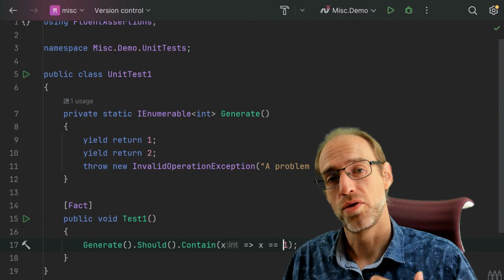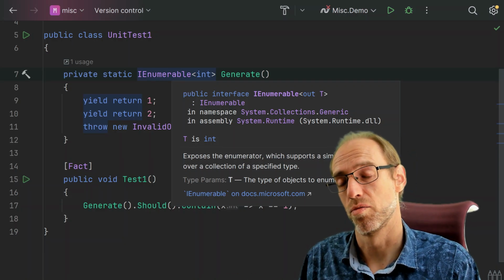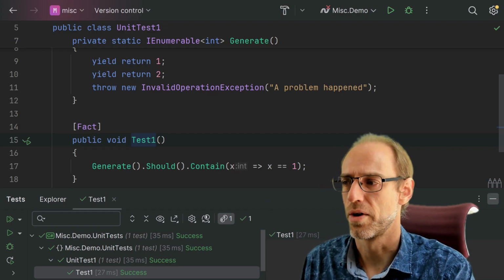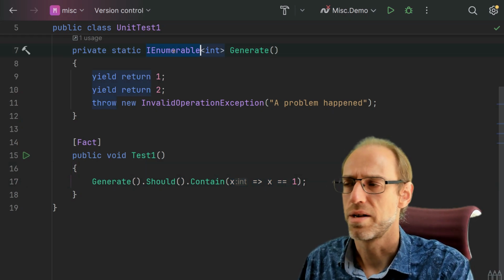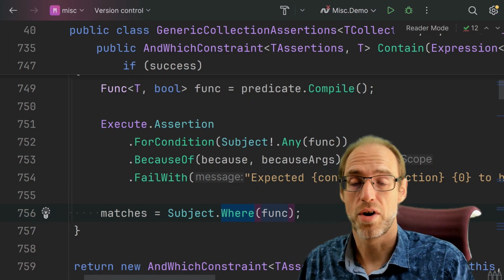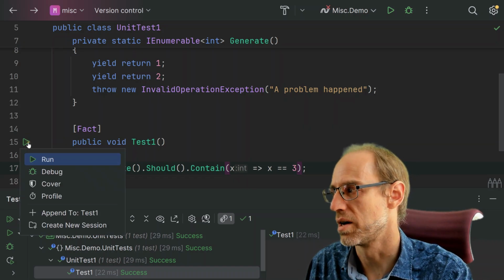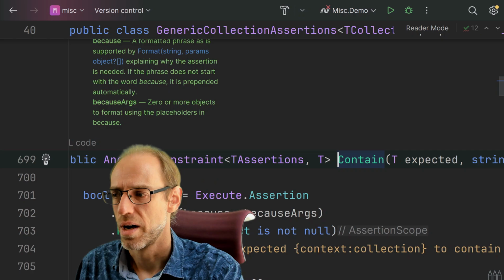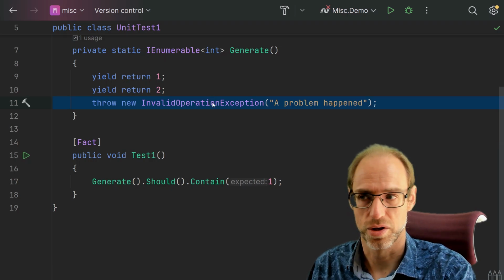How Understanding Abstractions Can Boost Your Problem-Solving Abilities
In this video, we look at abstractions in software development and uncover why they are essential for every developer. You'll learn what abstractions are, how they simplify complex systems, and why mastering them is an essential skill. We explore examples of abstractions to improve encapsulation and reusability, and a practical demonstration of how this knowledge helps with problem-solving.

Timestamps:
00:00 Intro
00:45 Abstractions
02:46 Better Code
04:57 Fix Problems Faster
09:00 Learning Abstractions